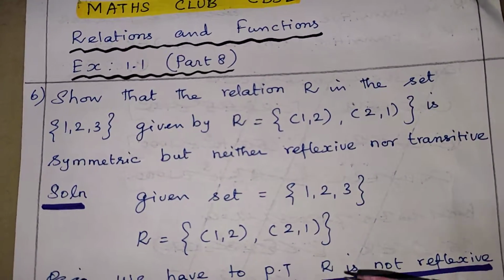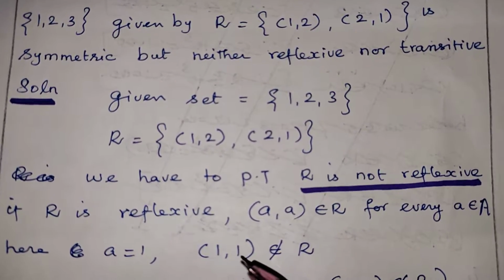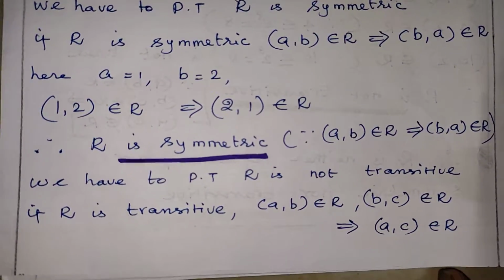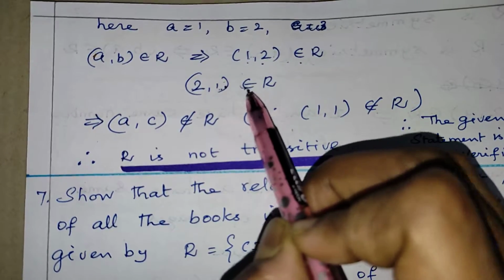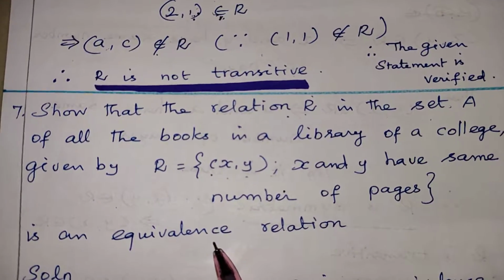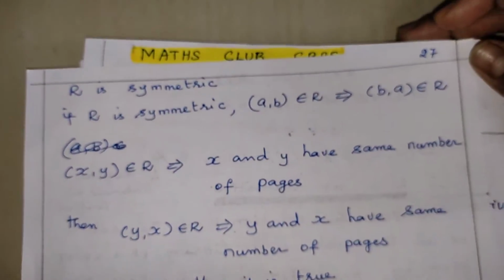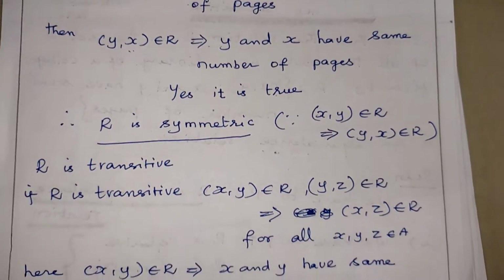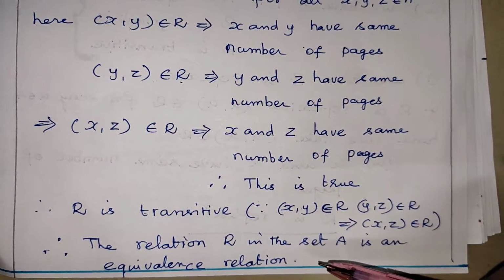Relations and functions Ex 1.1 (part 8)